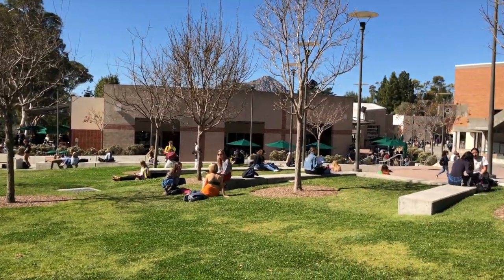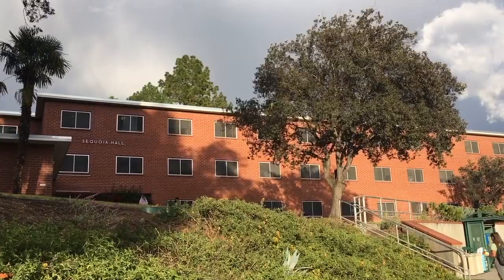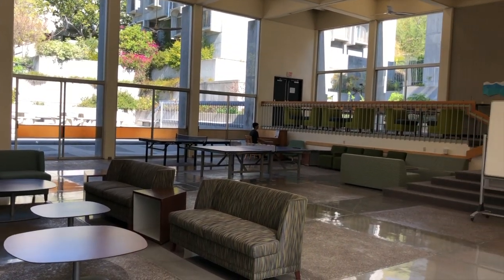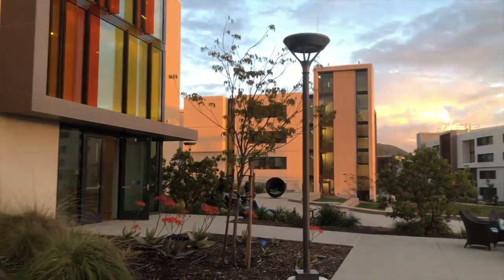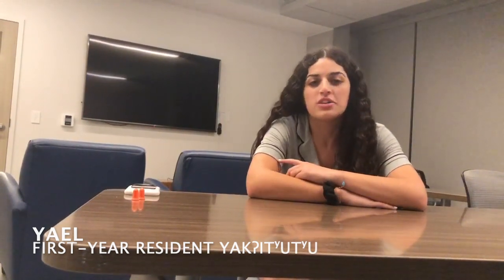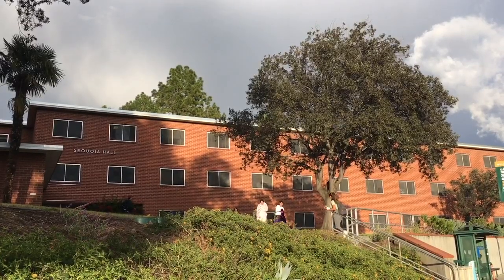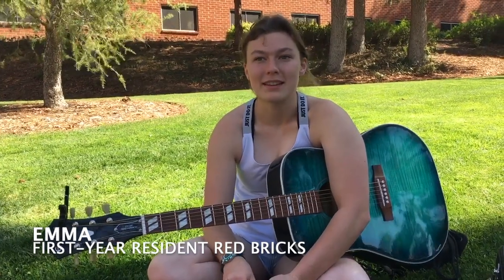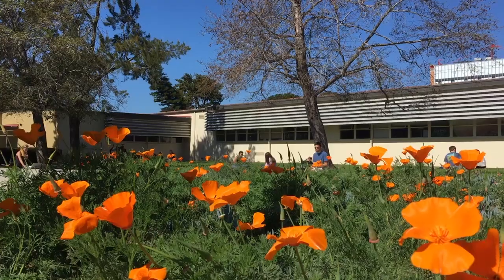Cal Poly SLO - Freshman Dorms Documentary Project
Elijah Malabuyo
Annie O'Neill
Wilson Yeung

Documentary project for English 145 at Cal Poly SLO.
by Elijah Malabuyo, Annie O'Neill, and Wilson Yeung